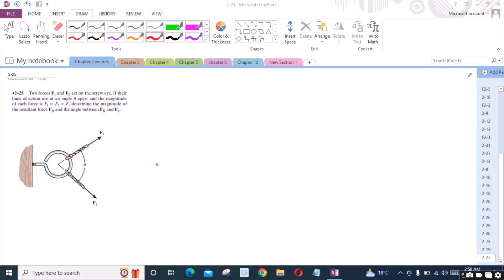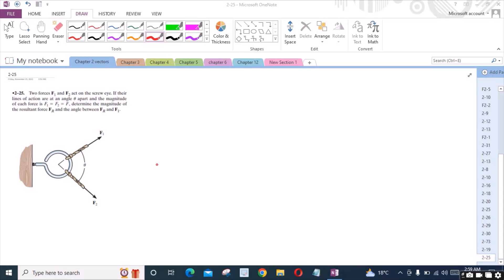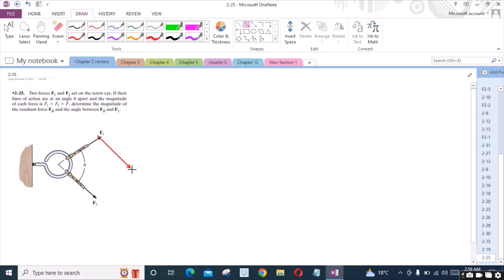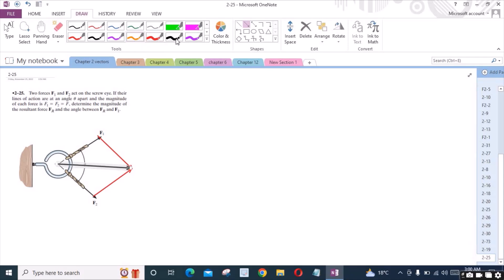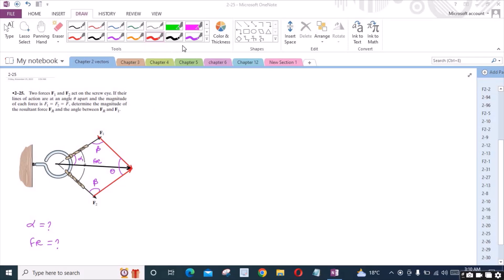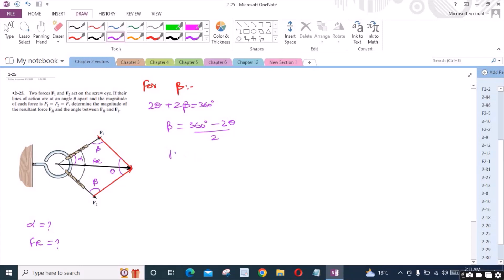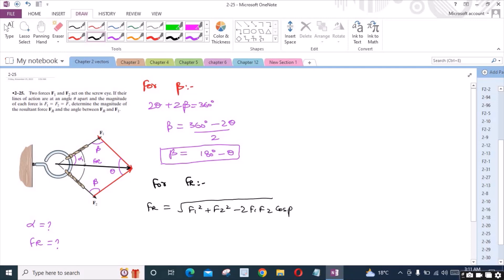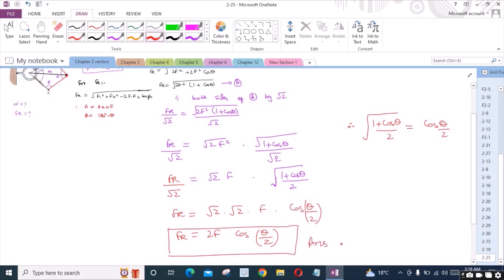2-25 hibbeler statics chapter 2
2-25 hibbeler statics chapter 2 | hibbeler statics | hibbeler

2-25. "Two forces F1 and F2 act on the screw eye. If their lines of action are at  an angle theta apart and the magnitude of each force is F1=F2=F, determine the magnitude of the resultant force Fr and the angle between Fr and F1."

⏰ Timecodes ⏰
0:00 - Free Body Diagram
2:15 - Determining angle Beta
2:45 - Determining the magnitude of the resultant force Fr (Eq A)
7:20 - Determining the angle Alpha